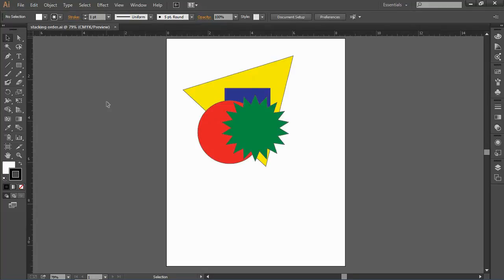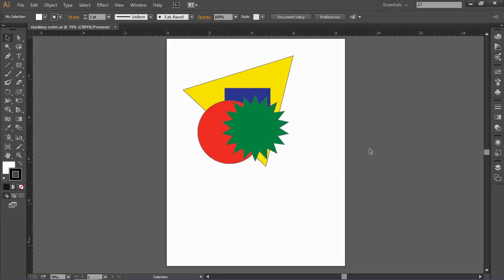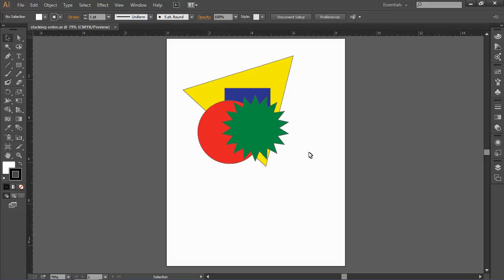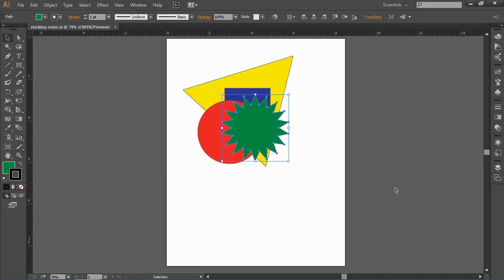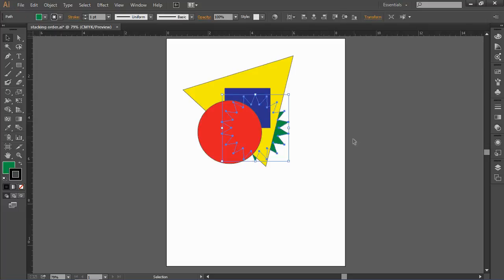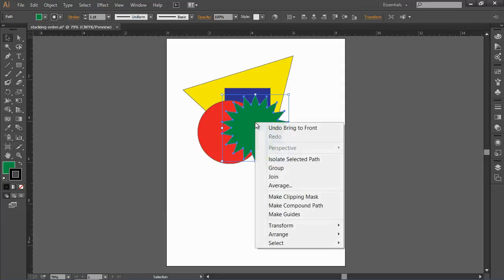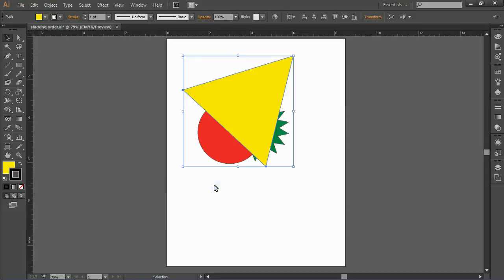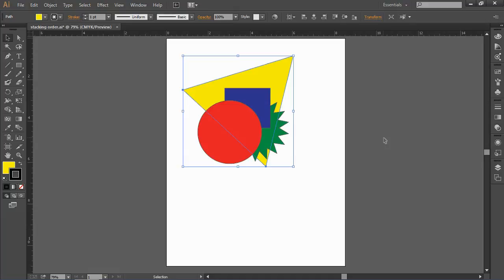53 Changing the Stacking Order